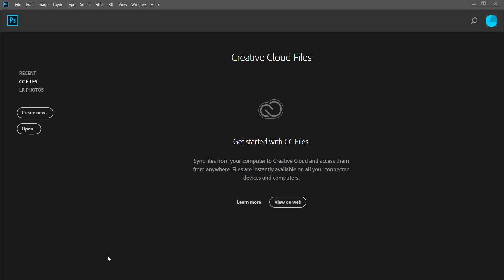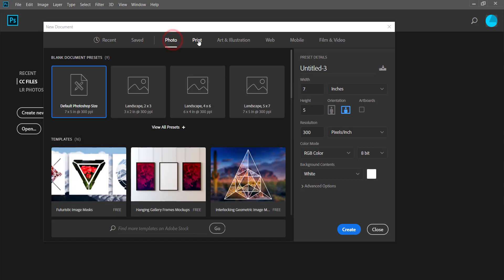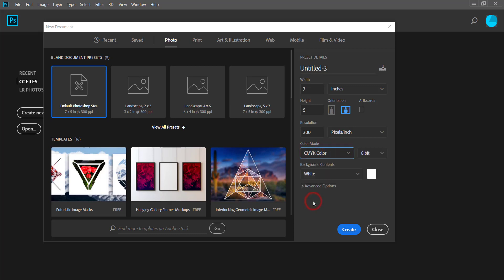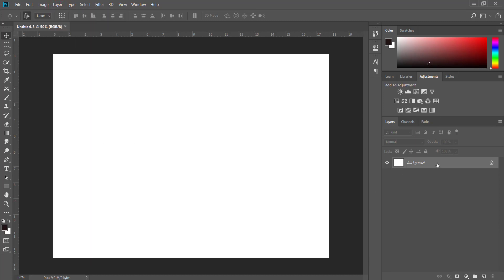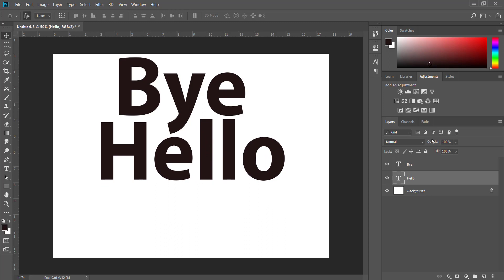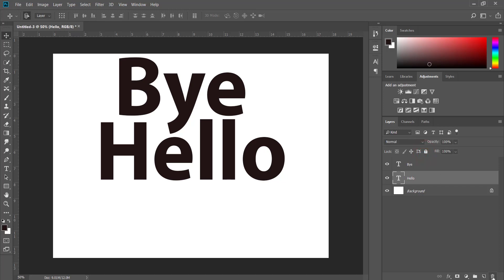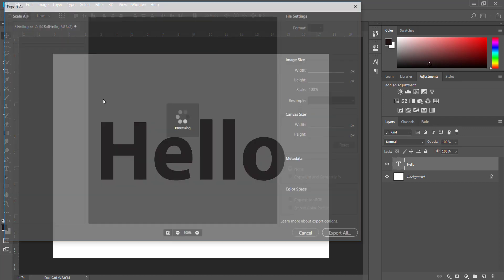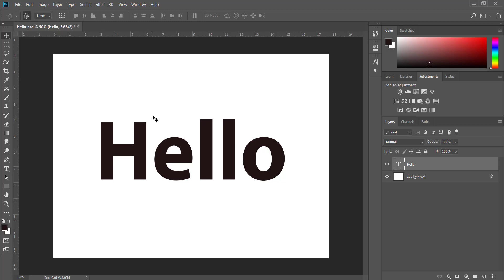Photoshop Beginners Tutorial #1: The Basics - Setting up, Layers and Saving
This is the first in a series of Photoshop Beginners Tutorials aimed to help you get to grips with the beast!

00:00 - Introduction
00:42 - Setting up your file
02:27 - The interface
02:37 - Layers
04:56 - Saving Files

Look out for more videos in the series!

This video was created by me (a teacher) for my kids!